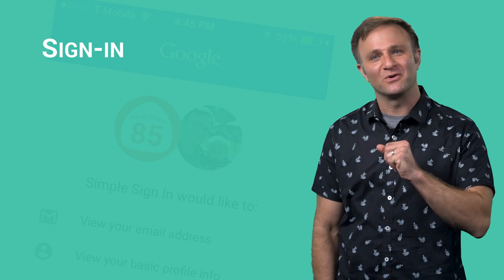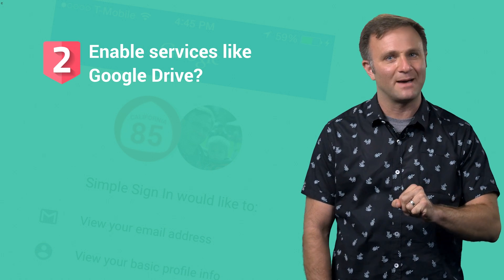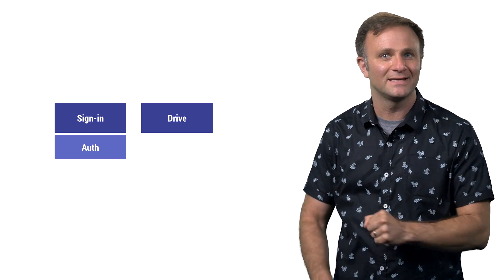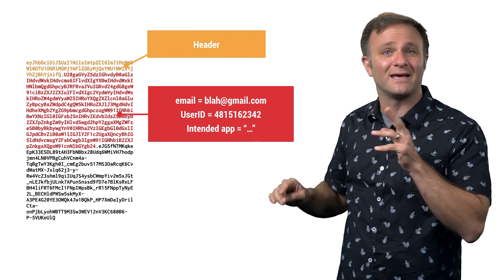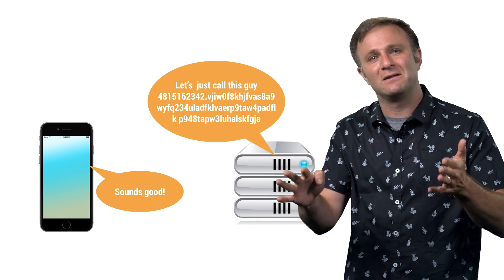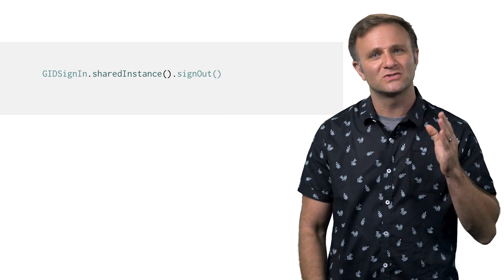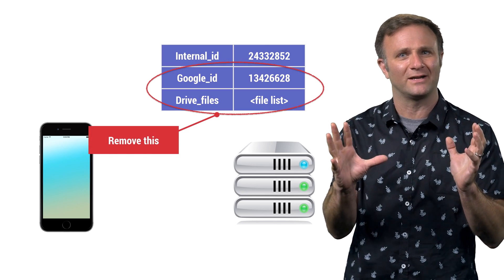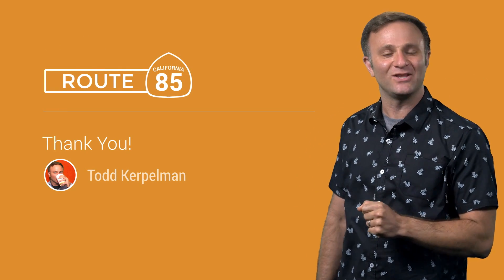Sign in series #3: Advanced Topics in Google Sign-in (Route 85)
How do you use Google Sign in on iOS with another service like Google Drive? How should you send your user's ID to your servers? What's up with this disconnect() call? Find out the answers to all of these questions on this episode of Route 85.